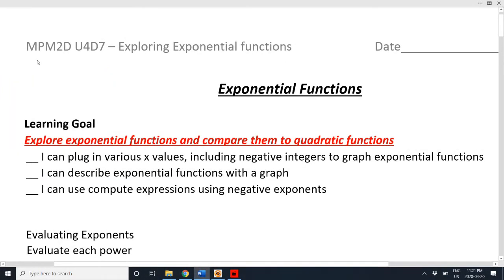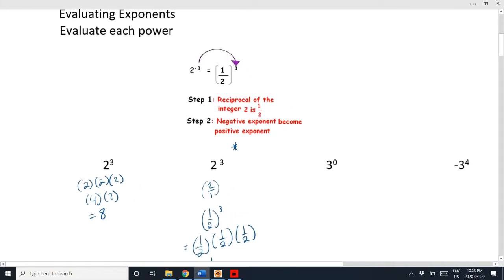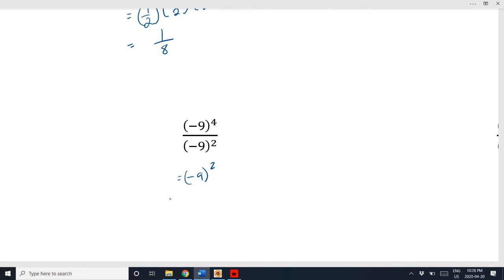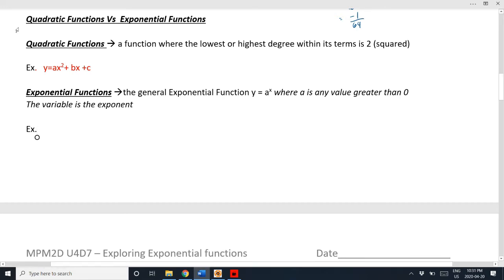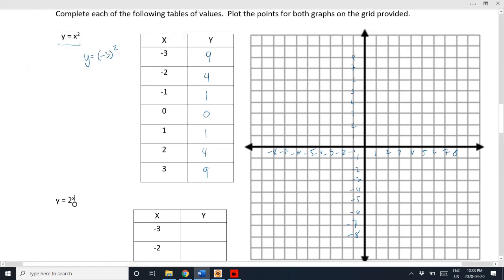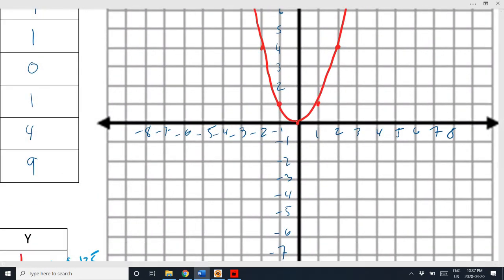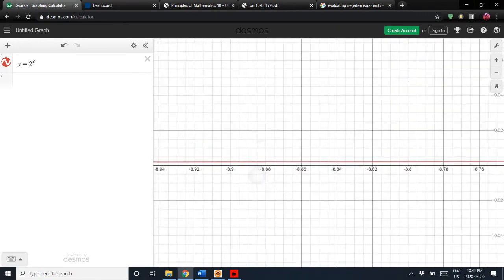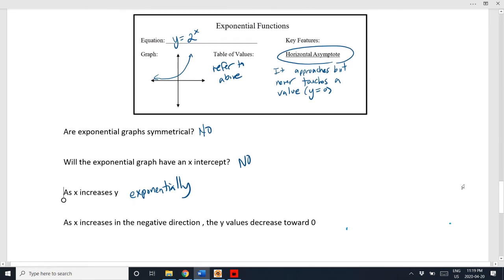mpm2d u4d7 Exponential Vs Quadratic Relations